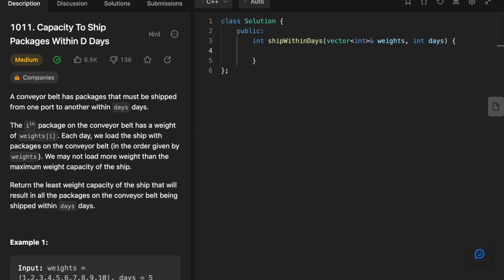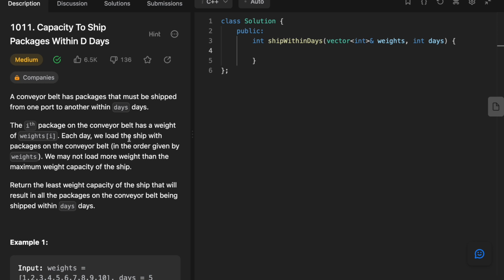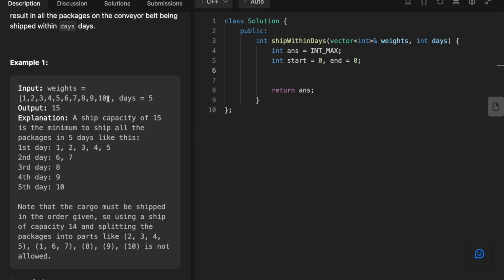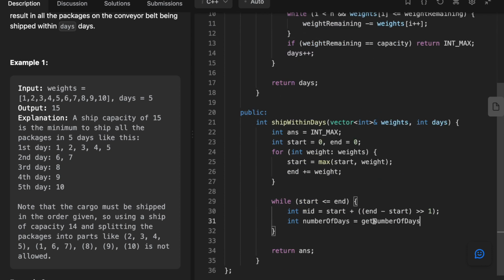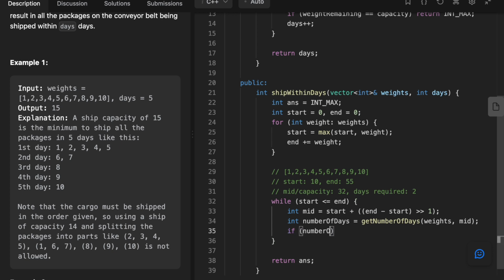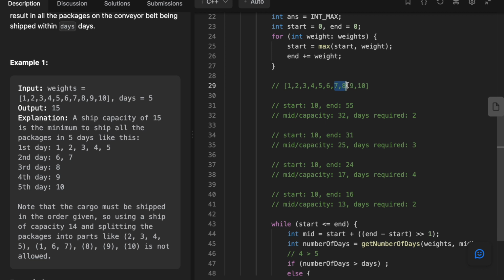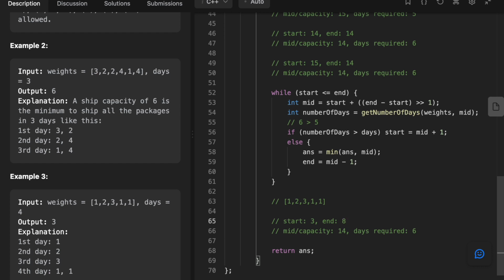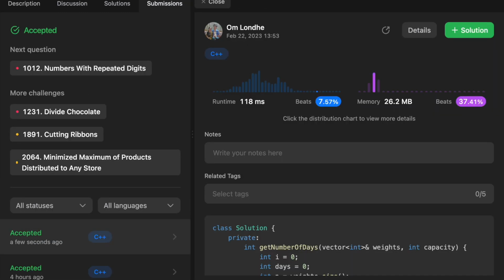1011. Capacity To Ship Packages Within D Days LeetCode | O(n.log n) / O(1) Binary search solution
Hello,
My name is Om Prashant Londhe and I love coding and developing things. I am a web developer focusing on ReactJS and NextJS. I also do DSA on LeetCode. Previously I have developed some Mobile applications too.

Question:
1011. Capacity To Ship Packages Within D Days

Time Complexity:
O(n log n) as we are looping over the array for binary search

Space Complexity:
O(1)